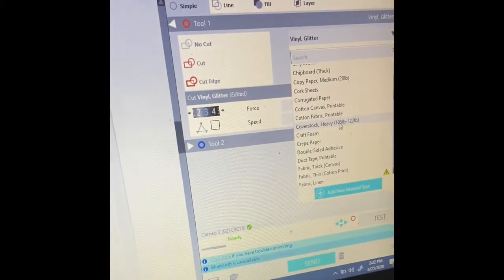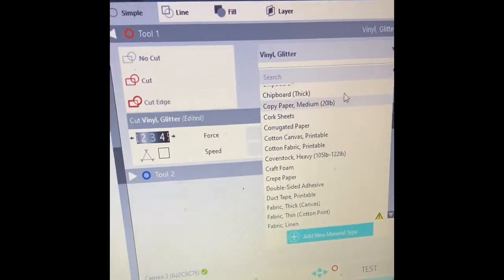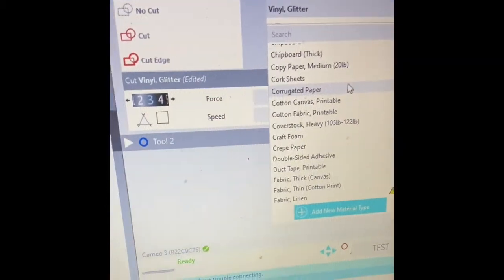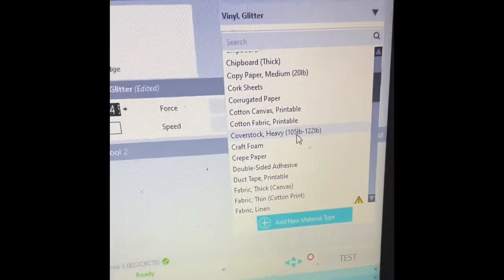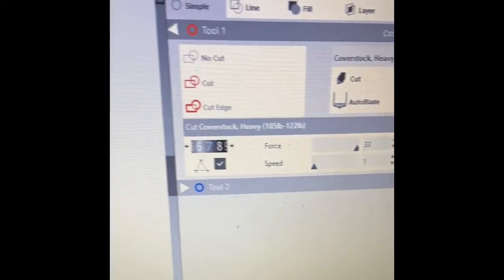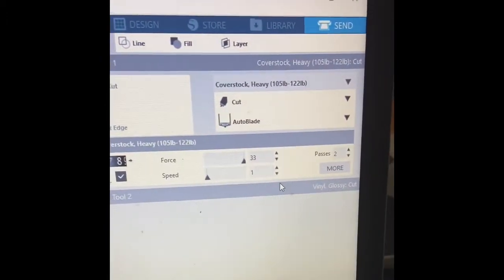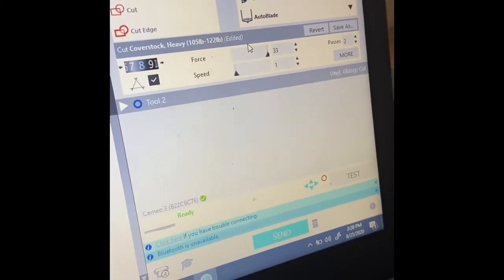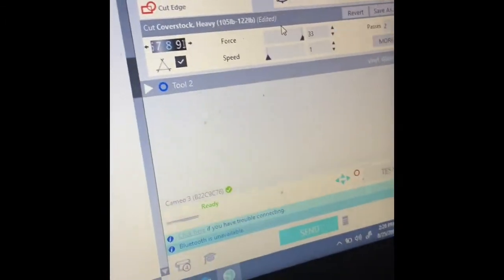How to Cut Heavy Card Stock in Silhouette Design Studio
This video explains for to find the proper setting in silhouette design studio for heavy cardstock

$minitingzcustoms